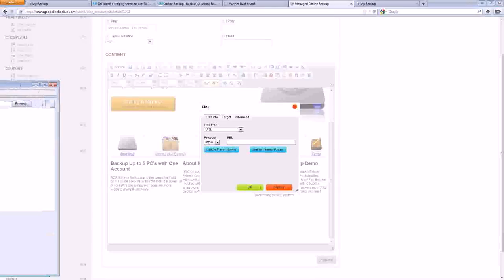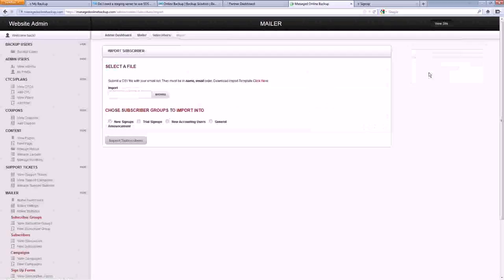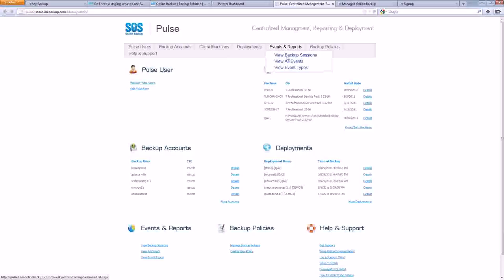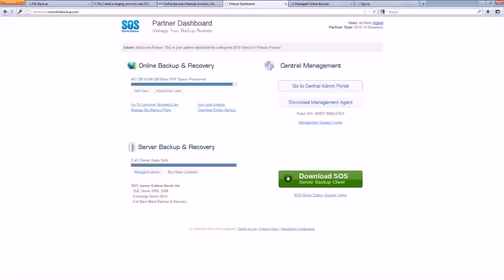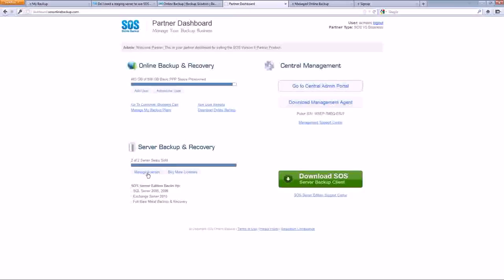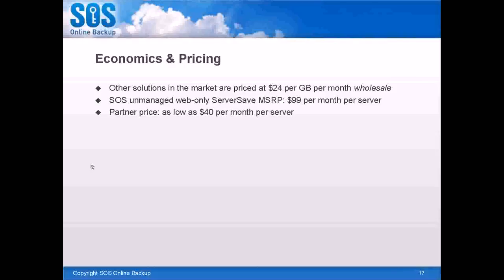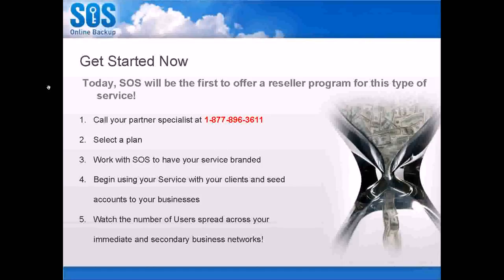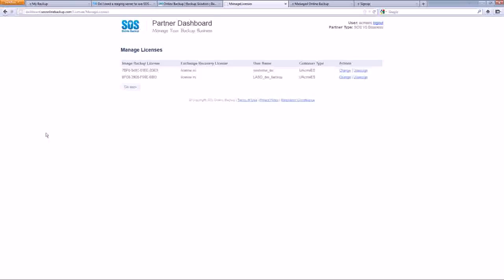2012 01 19 4